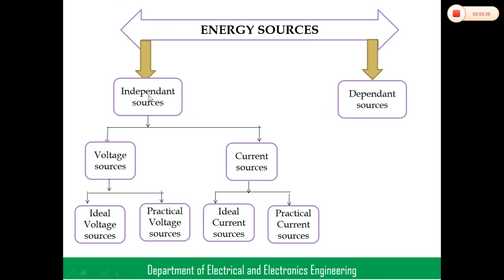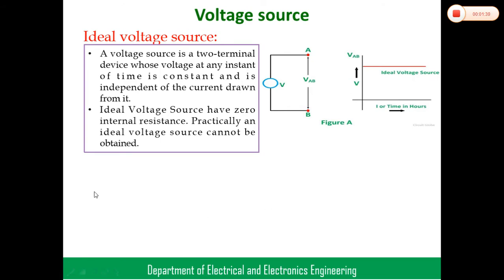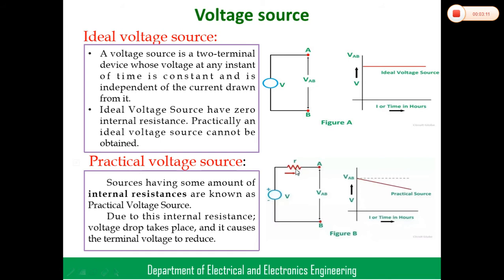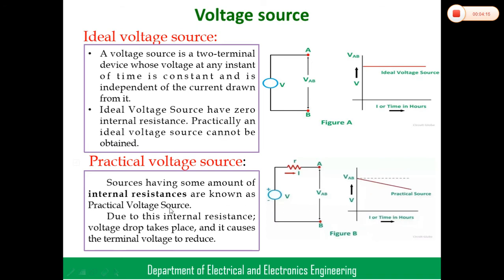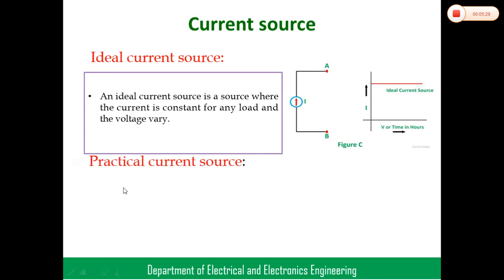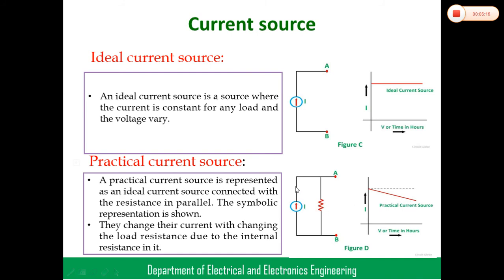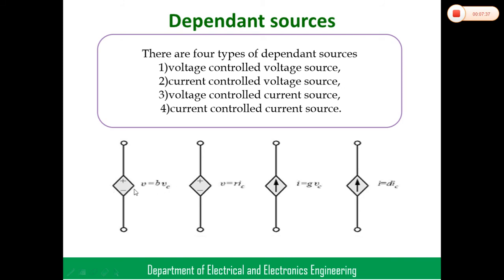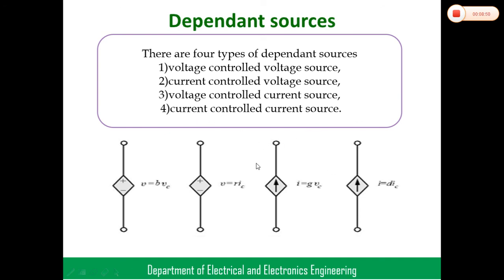JNTUK-1ECE-SEM2-NETWORK ANALYSIS-LECT3 Energy sources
UNIT-1
JNTUK
ECE,EEE